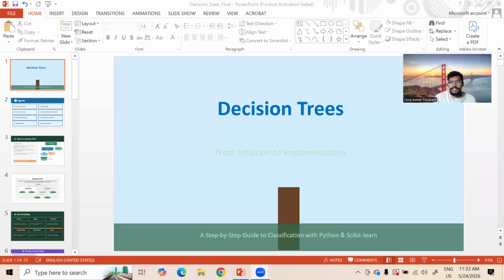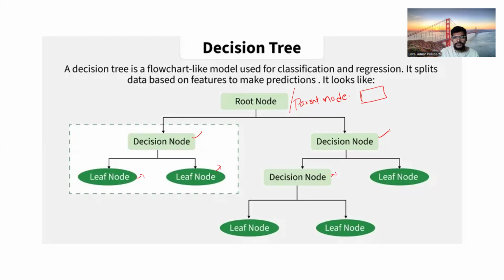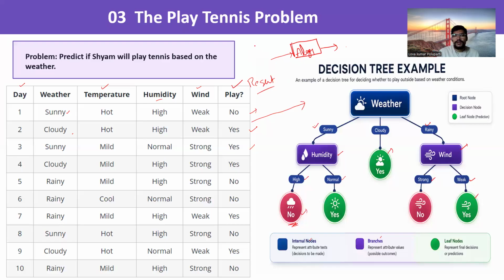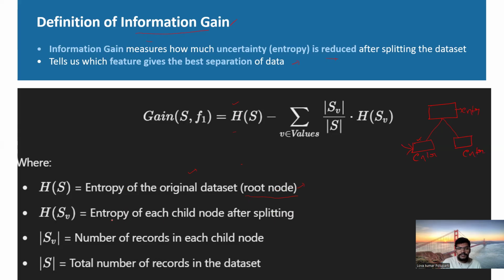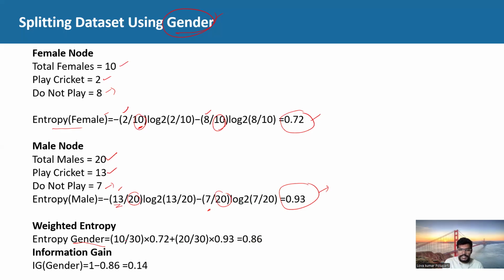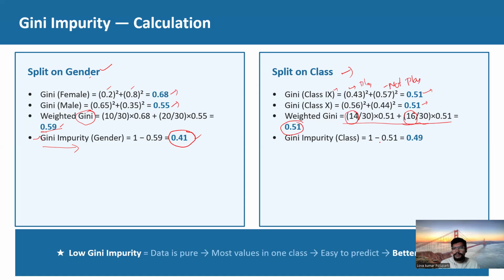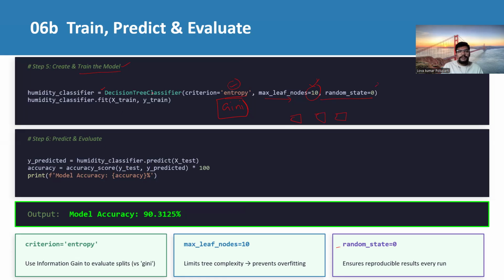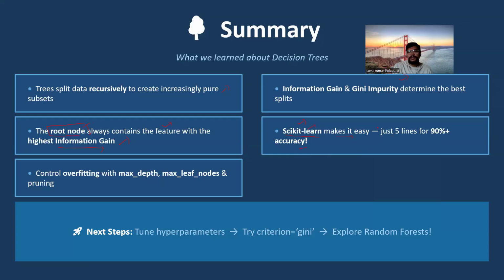Decision_Tree_explained(End to end)